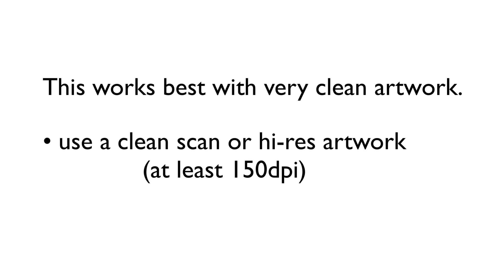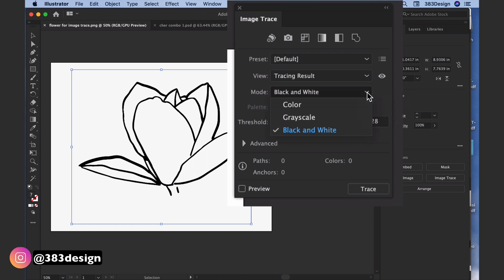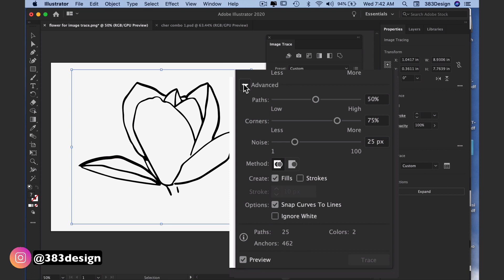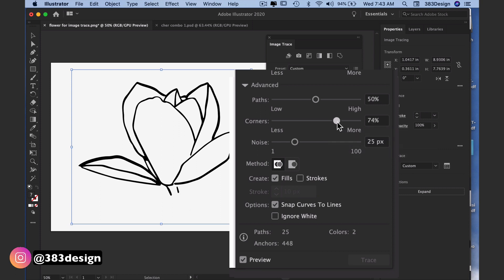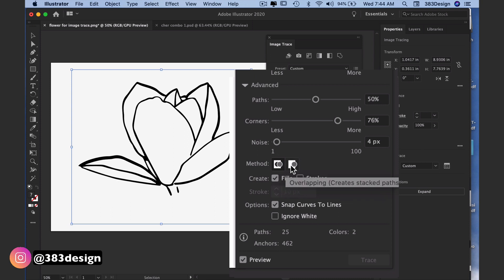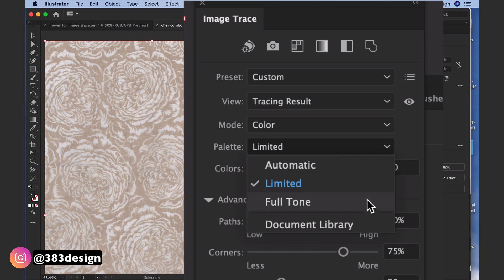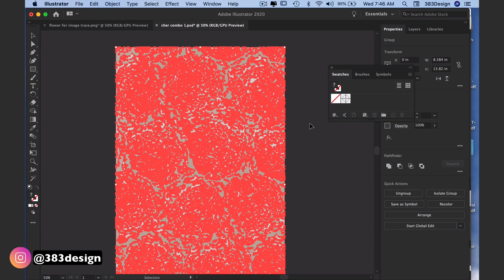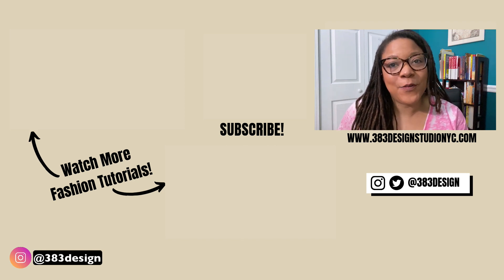How to Use Image Trace in Illustrator for Textile Pattern Design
If you want to use your hand drawn artwork for textile pattern design, you have options. This tutorial will show you how to use image trace in illustrator to bring your hand sketched motifs into the program so you can learn how to create patterns in illustrator using the pattern tool in illustrator.

If you want to do your textile design or  pattern design in illustrator and create a seamless pattern in illustrator, this is a great tutorial to get you started with your fashion print design.